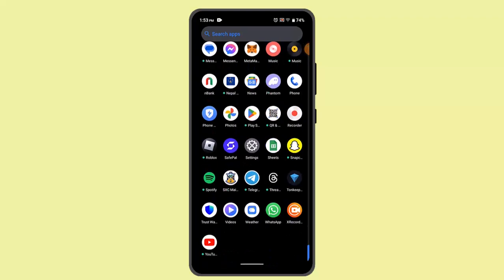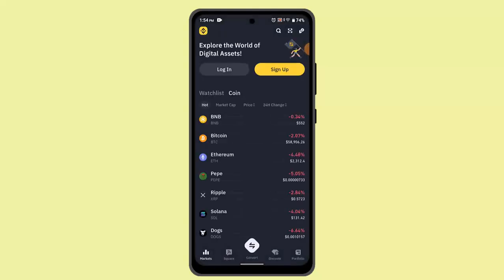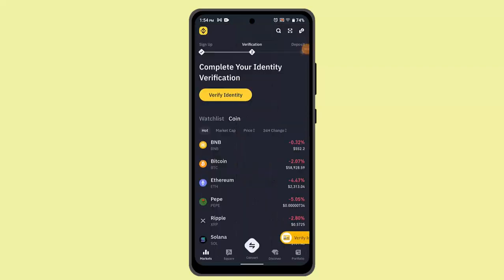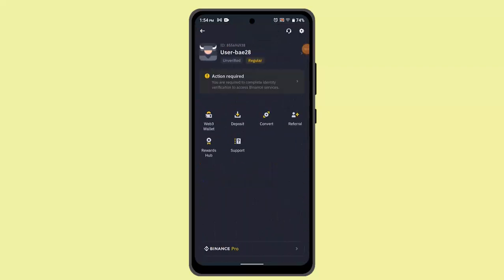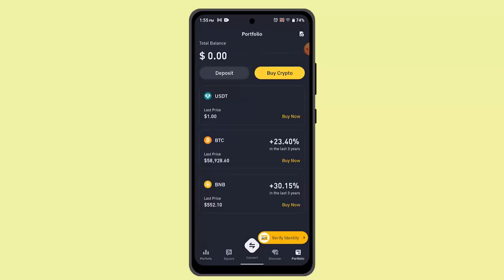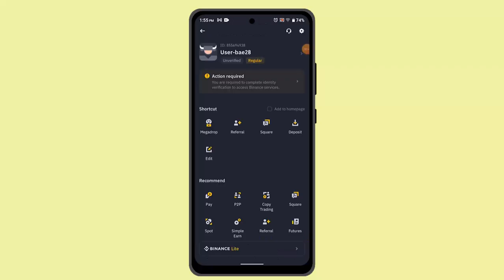How To Transfer Solana From Binance To Phantom Wallet !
In this video, the speaker explains how to transfer Solana (SOL) from Binance to Phantom Wallet. Here's a step-by-step guide to help you with the process:

Log into Your Binance Account:
Start by logging into your Binance account using the app or website.

Copy the Phantom Wallet Address:
Open your Phantom Wallet and copy the wallet address. This is where your Solana will be sent.

Navigate to the Withdrawal Section on Binance:
Once logged into Binance, go to your Profile (top left corner). Select Wallet and then choose Spot & Fiat (or Spot Trading).

Initiate the Withdrawal:
On the Binance Wallet page, choose Withdraw and select Solana (SOL) from the list of cryptocurrencies.

Paste the Phantom Wallet Address:
Paste the Phantom Wallet address that you copied earlier. Ensure it is correct and corresponds to the Solana blockchain.

By following these steps, you can successfully send Solana from Binance to your Phantom Wallet.

Timestamps:

0:00 Introduction
0:10 Logging into Binance
0:22 Copying the Phantom Wallet Address
0:33 Navigating to Spot & Trading
0:40 Initiating the Withdrawal
0:48 Confirming the Transaction
0:57 Conclusion